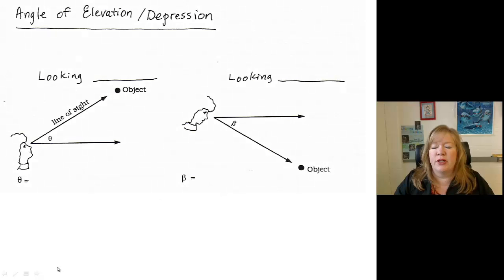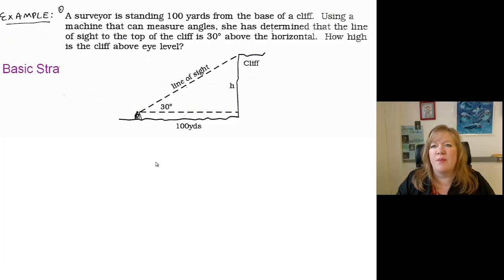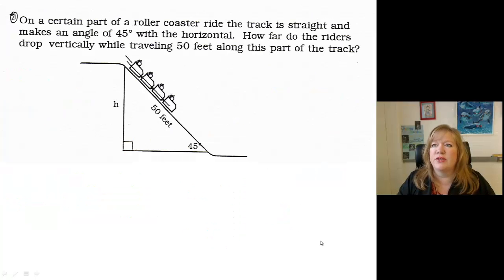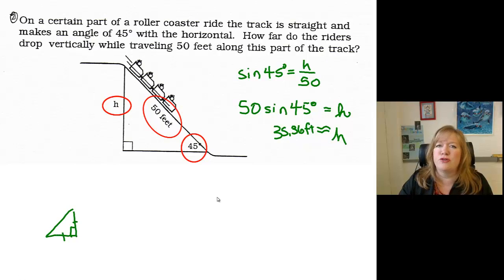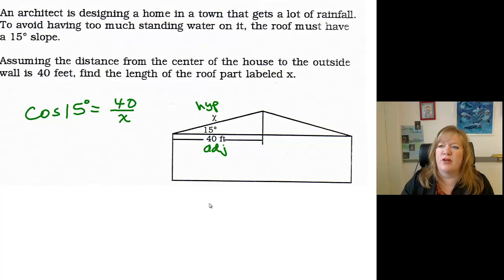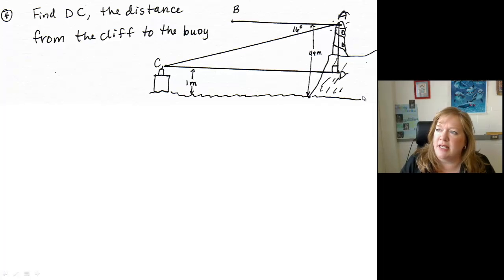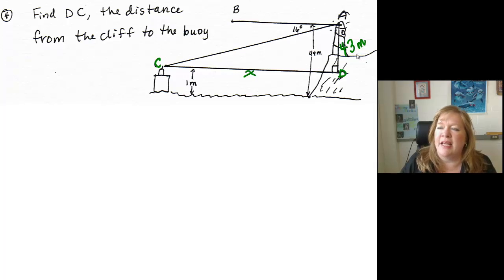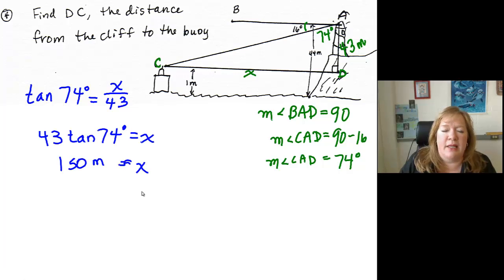06 Applications of Trigonometry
Solving simple application problems involving right triangle trigonometry